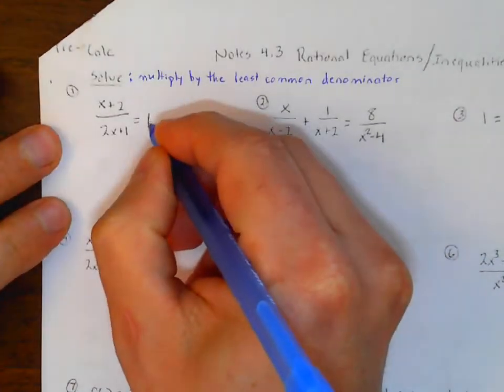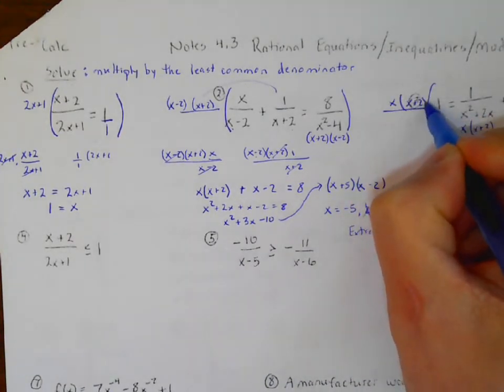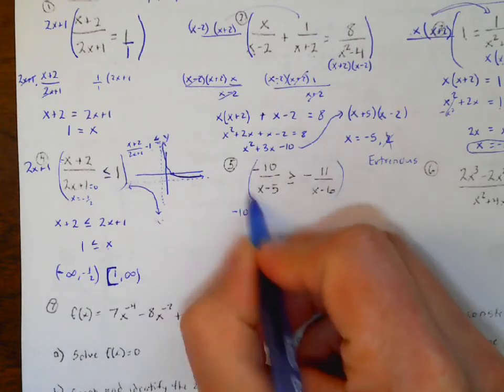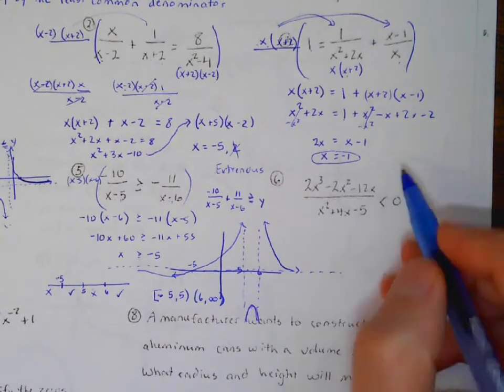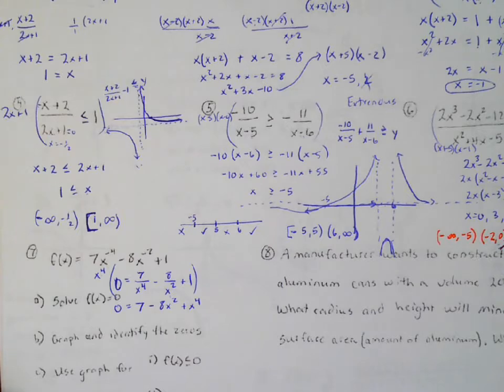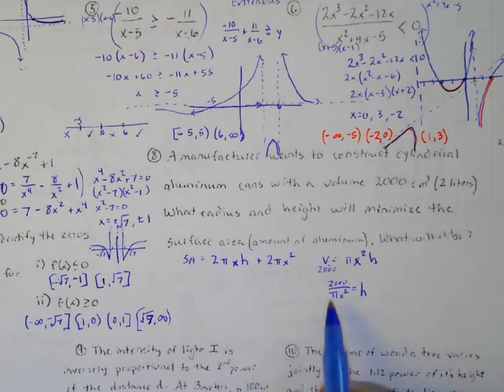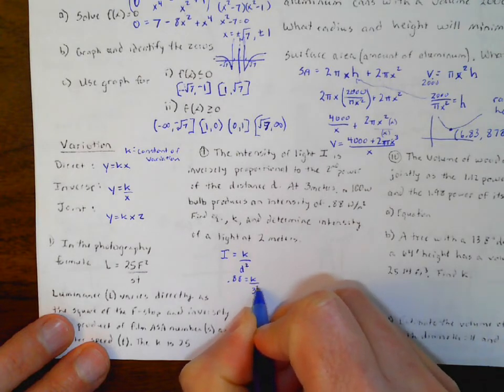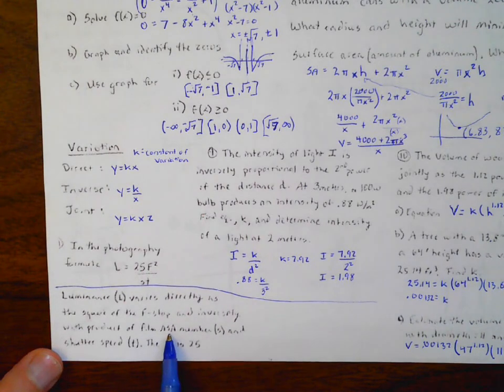DE 4.3 Notes